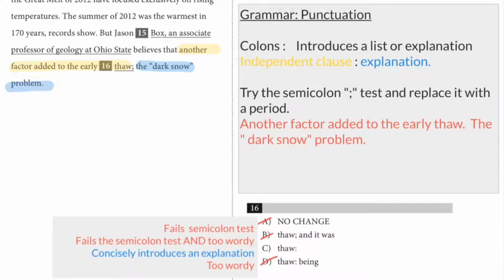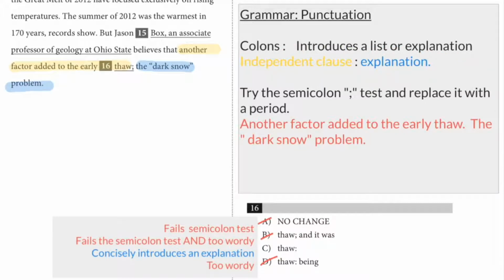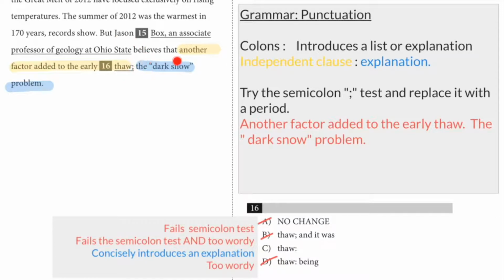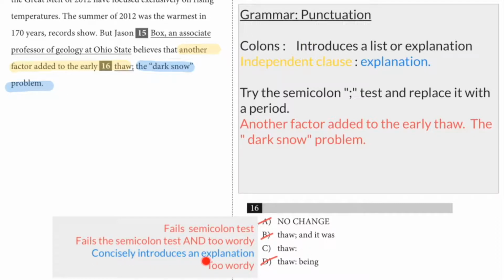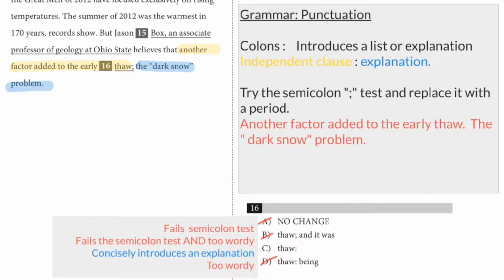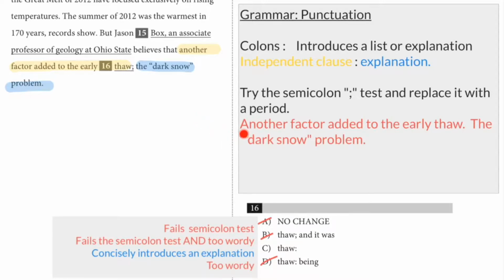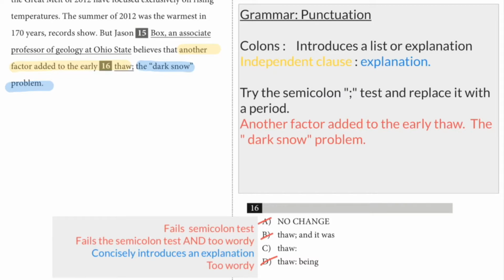SAT Practice Test 1 Section 2 Q16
This video was produced for the SCH Test Prep Academy